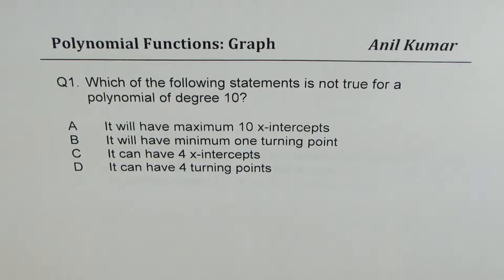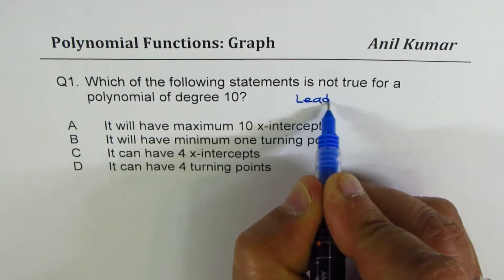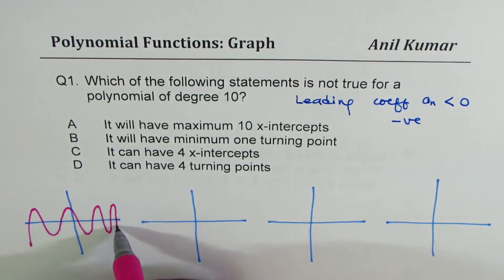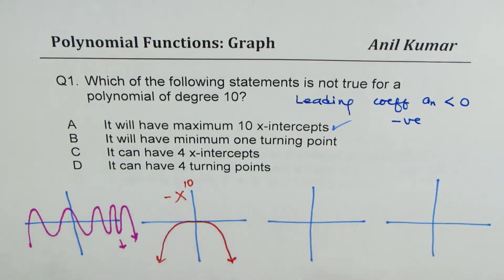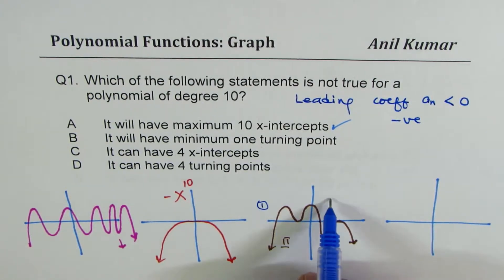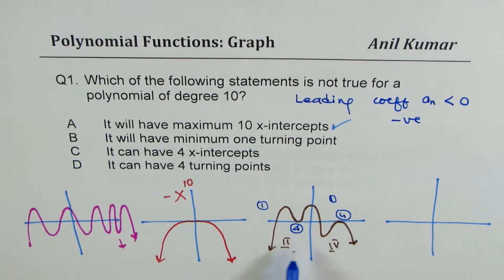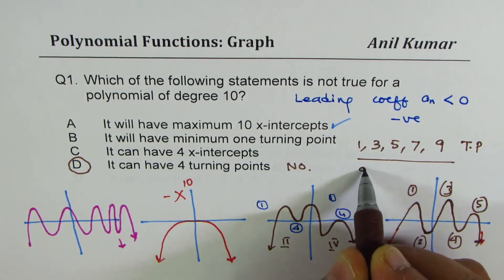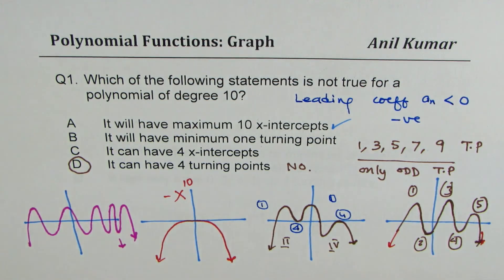Which of the following statement is not true for polynomial of degree 10